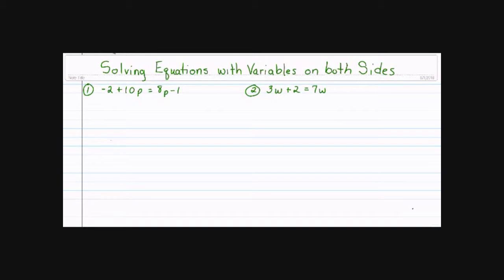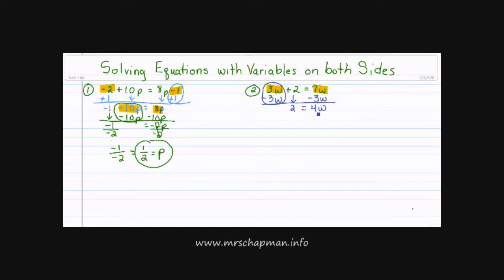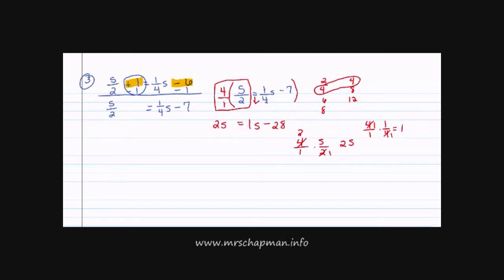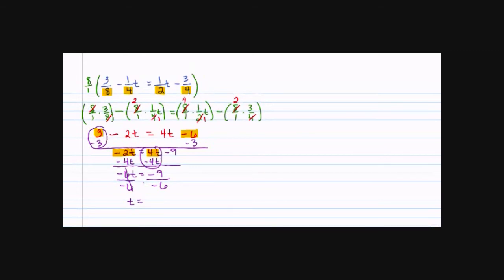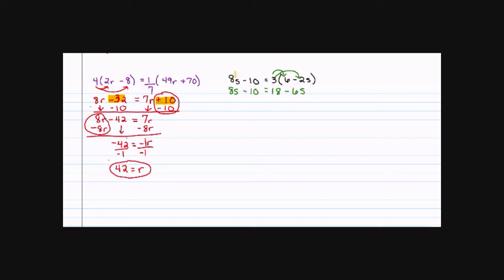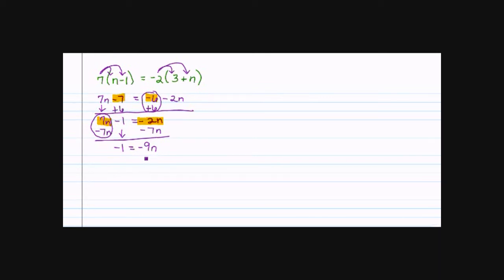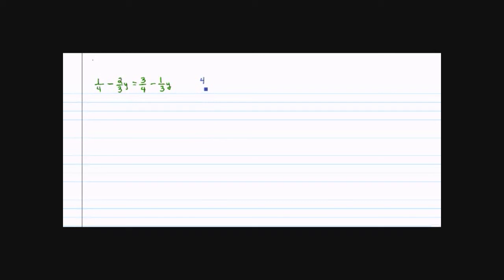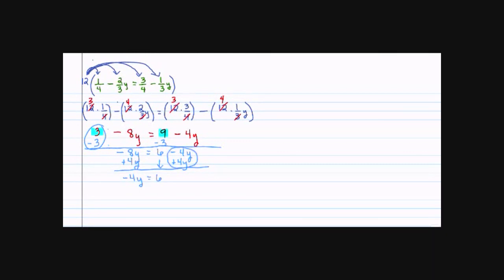Algebra 1: 2.5 Solving Equations with Variables on Both Sides of the Equation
2.5  Solving Equations with Variables on Both Sides
0:00  Solving Equations with Variables on Both Sides